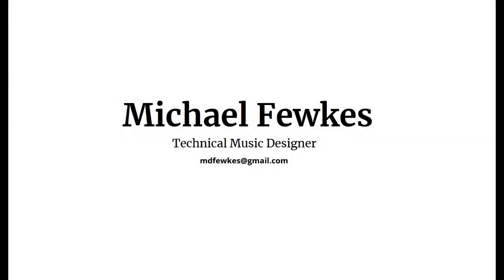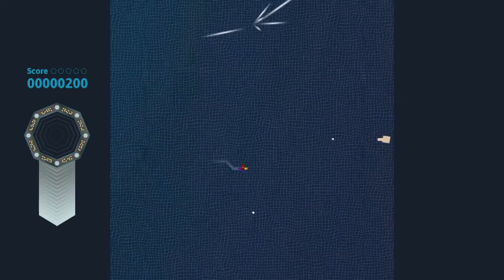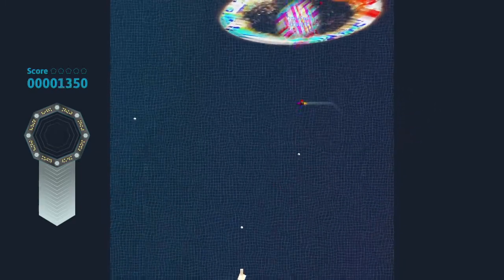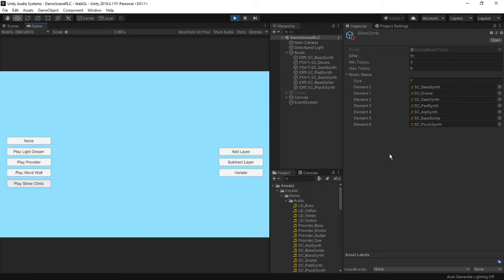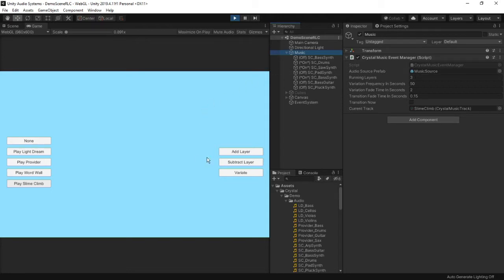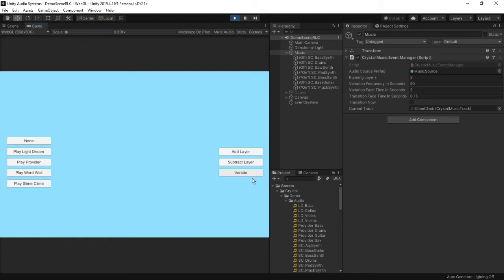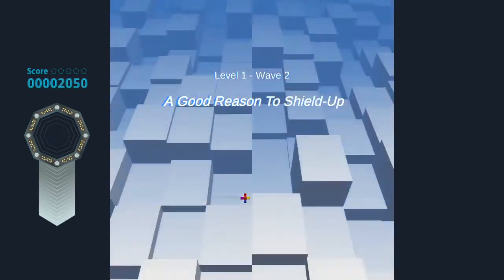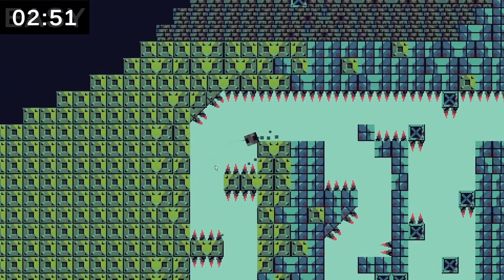Technical Music Design Demo - Crystal Music System